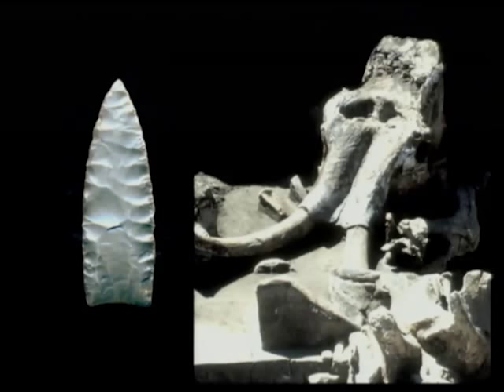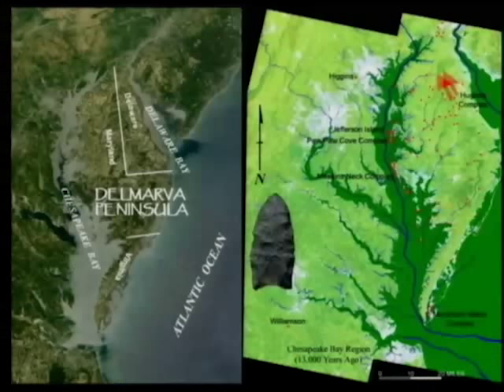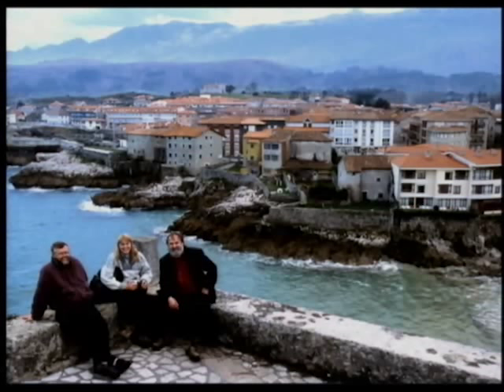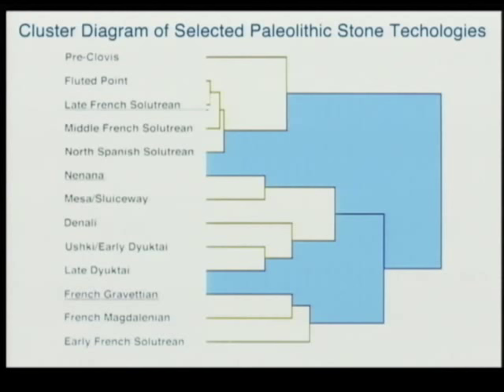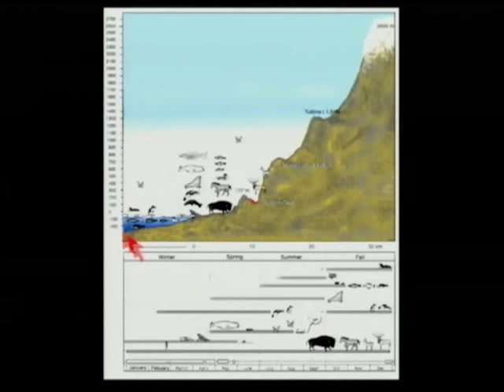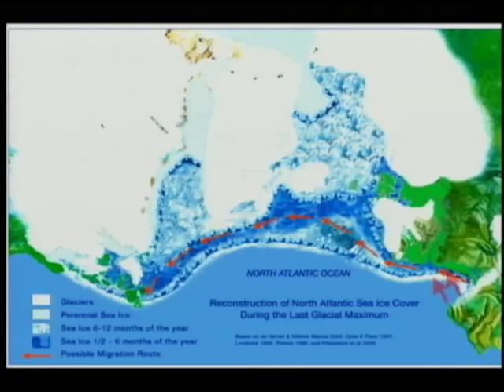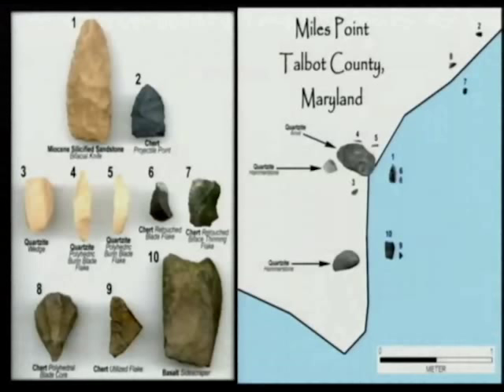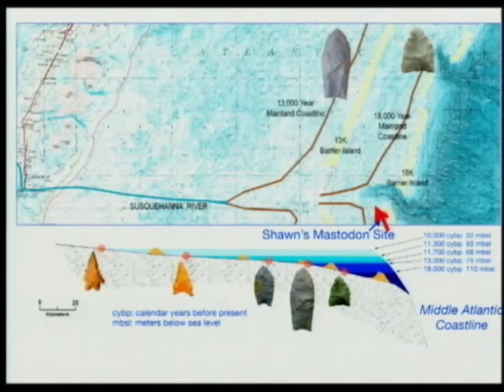Dennis J. Stanford at Nobel Conference 44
Dennis Stanford during the 2008 Nobel Conference at Gustavus Adolphus College in Saint Peter, Minnesota.